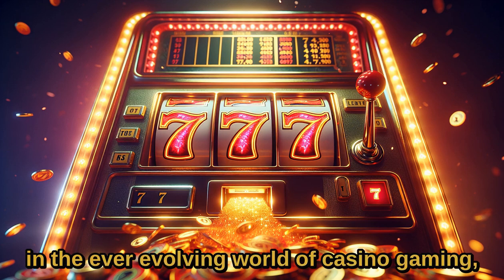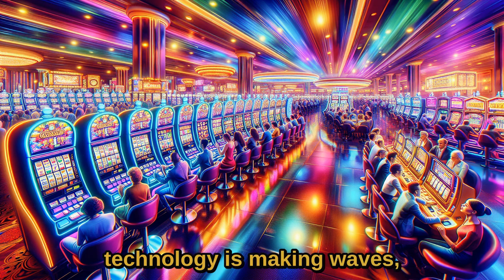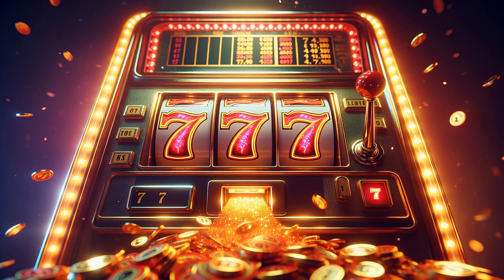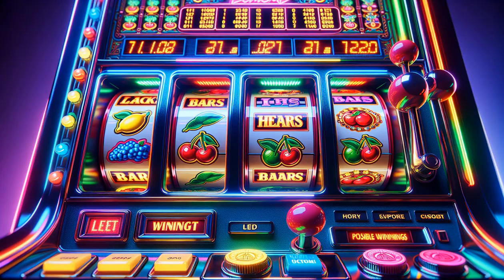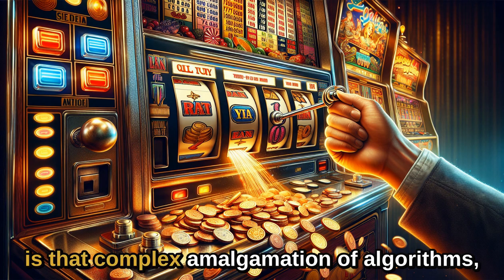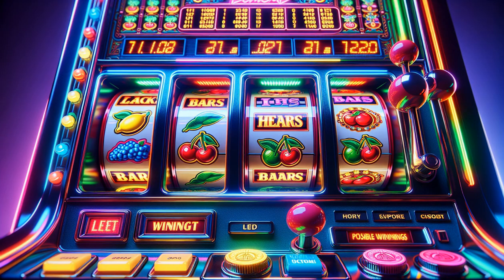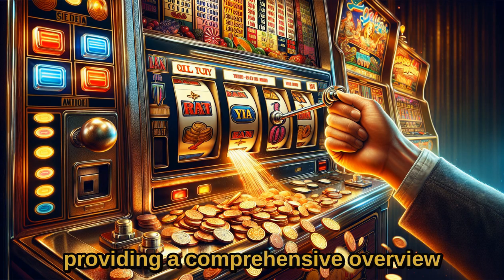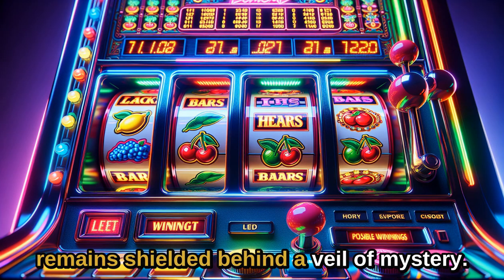Unlock the Secrets of Slot Machines and Casino Games with Patent Analysis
**Unveiling the Secrets of Slot Machines and Casino Games: A Comprehensive Patent Analysis**Embark on an enlightening journey into the world of slot machines and casino games through the lens of cutting-edge technology. This in-depth patent analysis delves into the intricate details and innovative features that drive these gaming systems, empowering you with invaluable insights to enhance your gaming experience.**Benefits for Savvy Gamers:**- **Decode Game Mechanics:** Gain an understanding of the algorithms, patterns, and triggers that govern slot machines and casino games.- **Maximize Winning Chances:** Discover strategies and techniques embedded within the games to optimize your gameplay and increase your odds of success.- **Exploit Vulnerabilities:** Uncover potential trade secrets and vulnerabilities in gaming systems, giving you an edge in the pursuit of big wins.- **Enhance Game Enjoyment:** Deepen your appreciation for the technology behind your favorite games, leading to a more immersive and fulfilling gaming experience.**Applicable to Various Games:**This patent analysis encompasses a wide range of games, including slot machines, blackjack, and more. Explore the specific details to determine its relevance to your preferred games.**Jackpot Trigger Indicators:**Learn about indicators and patterns that may signal an impending jackpot, maximizing your chances of hitting it big.**Additional Insights for Gamblers:**- **Game Algorithms and Gameplay Impact:** Understand the algorithms that shape gameplay and how they influence your gaming experience.- **Security Measures and Vulnerabilities:** Assess the security measures in place and identify potential weaknesses that can be exploited.- **Risk Management and Winnings Optimization:** Discover strategies to manage risk and maximize your winnings while gambling responsibly.- **Responsible Gambling Tips:** Access valuable tips to promote responsible gambling habits and prevent addictive behaviors.Remember, while this patent analysis empowers you with knowledge, approach gambling with caution and prioritize responsible gaming practices. Let this analysis be your guide to unlocking the secrets of slot machines and casino games, enhancing your gameplay, and potentially increasing your chances of success.